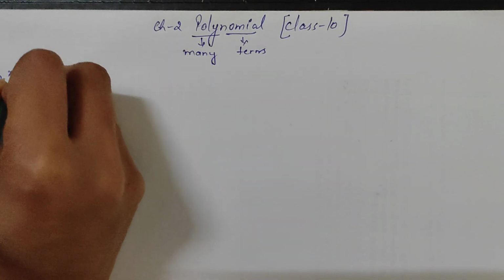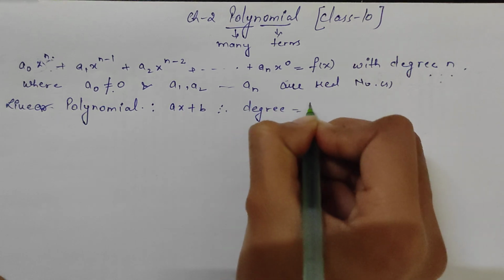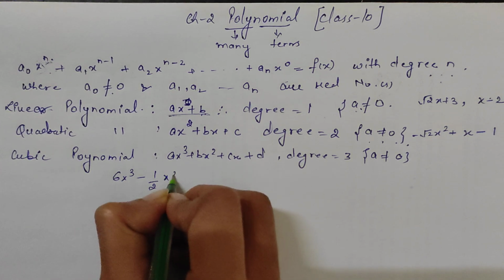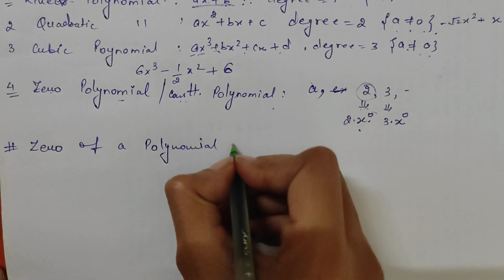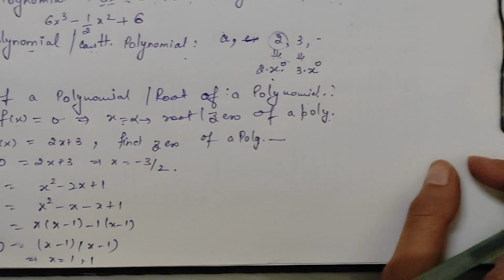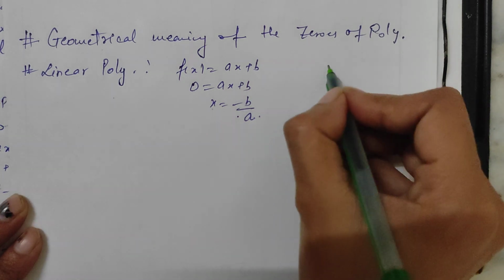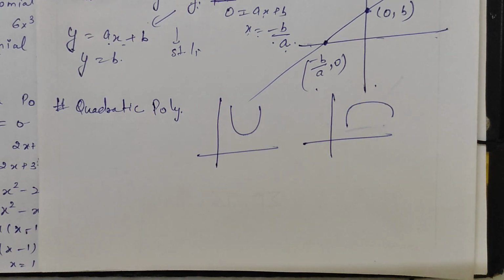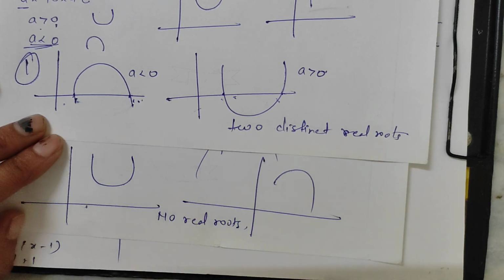Part-1 Polynomials | Class 10